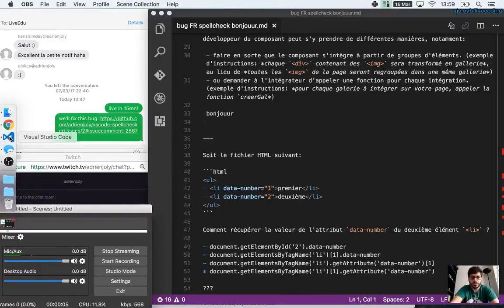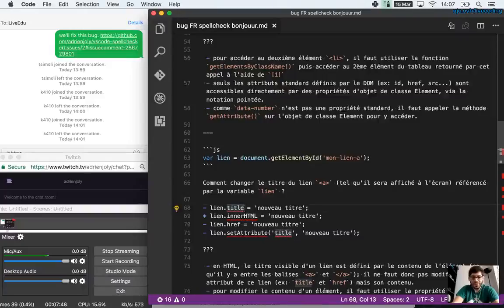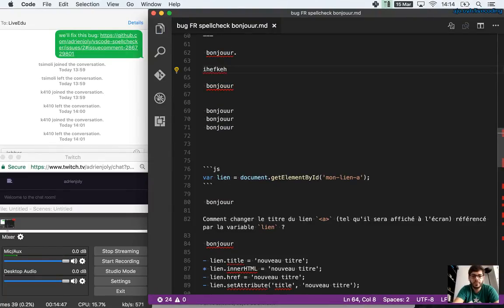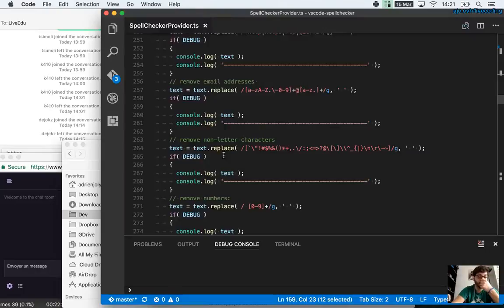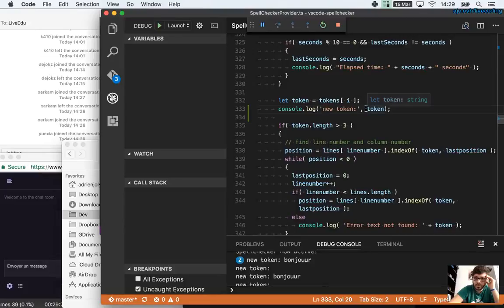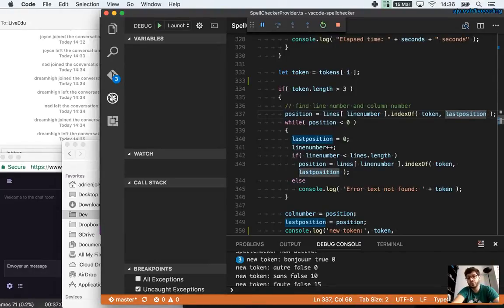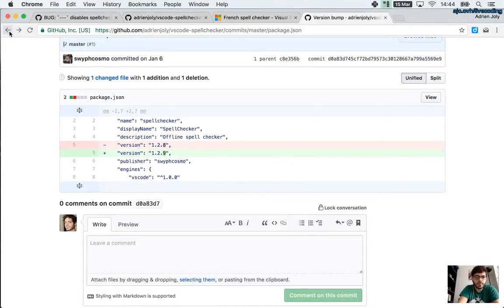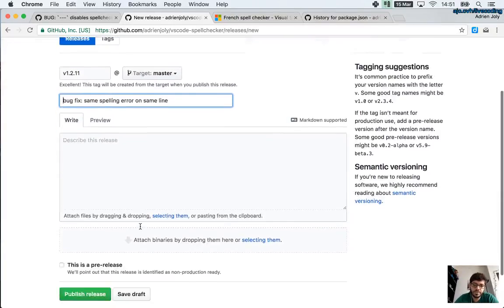Let's fix a bug in FR Spellchecker for VSCode (JavaScript Programming)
Broadcasted live on Twitch. Fix